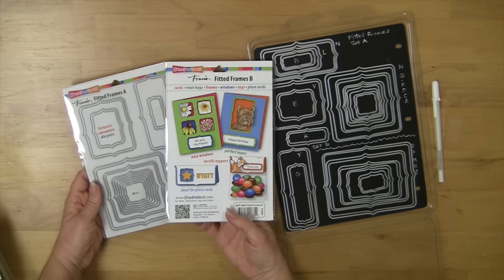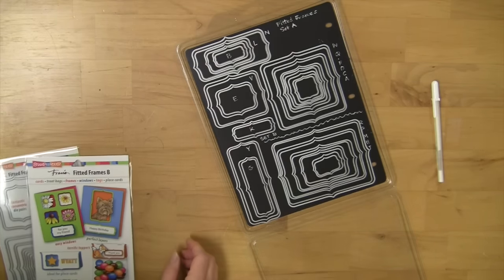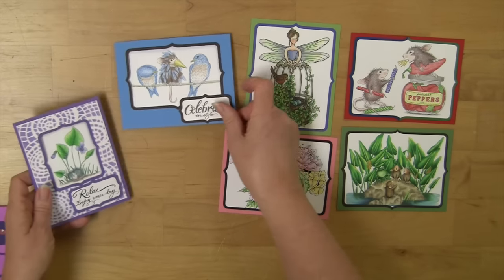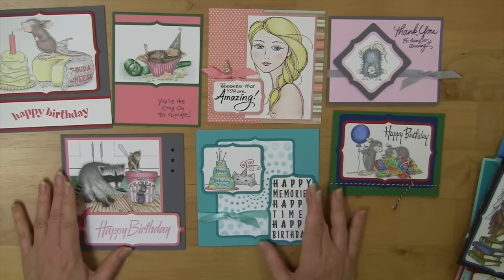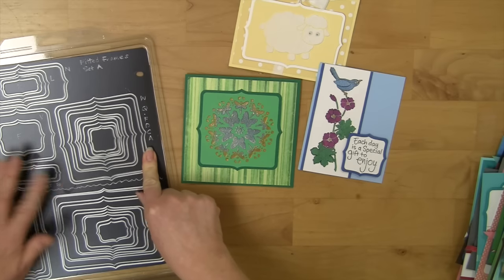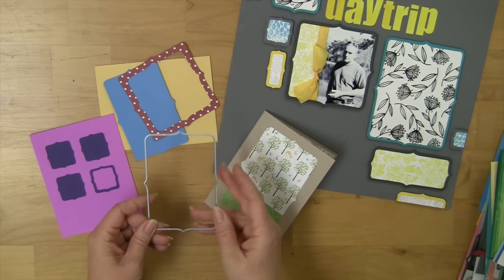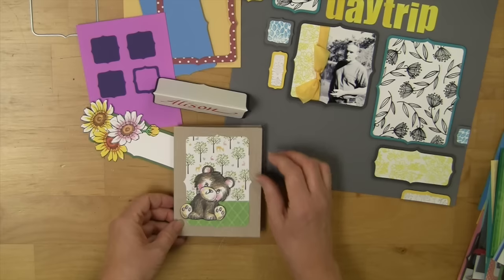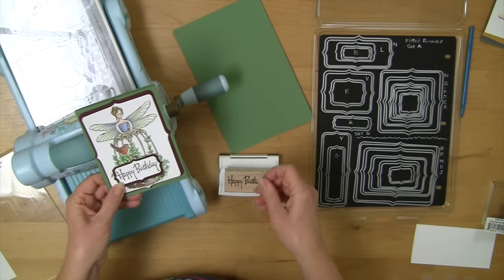Stampendous Fitted Frames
Fran Seiford introduces her new Fitted Frames Die Sets. Now you can have a pair of cutting dies for each of the standard Stampendous images sizes! No more measuring card layers! They're perfect every time. They even accomodate most of our Dreamweaver Stencils sizes.

Fitted Frames A and B are available at fine craft stores near you or from our

If you'd like to know more about our Letter Sizing method or would like a copy of the chart showing which frames work with which stamp sizes, just visit us